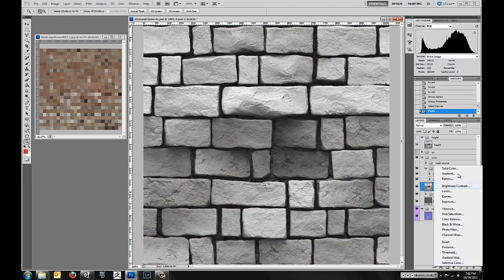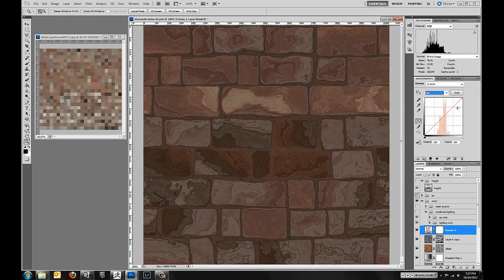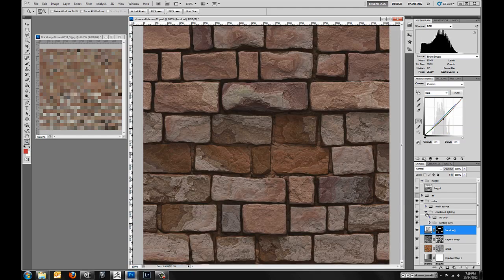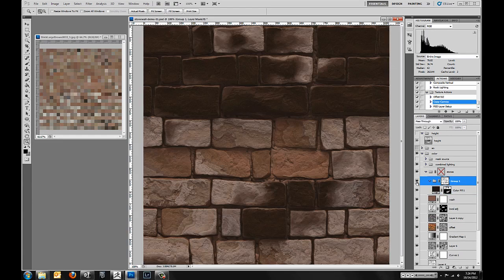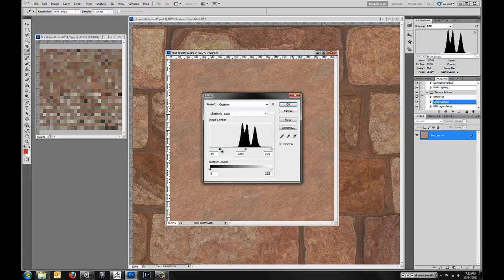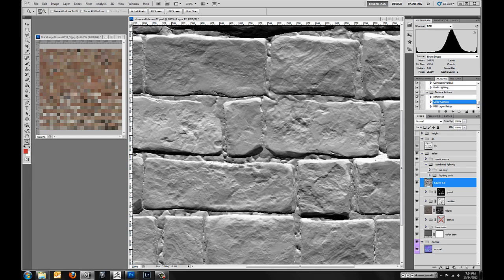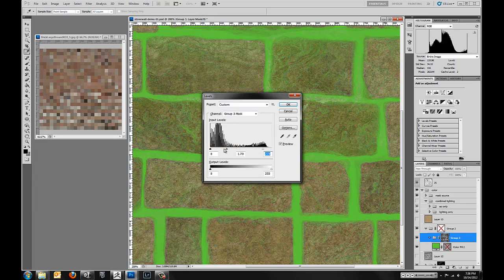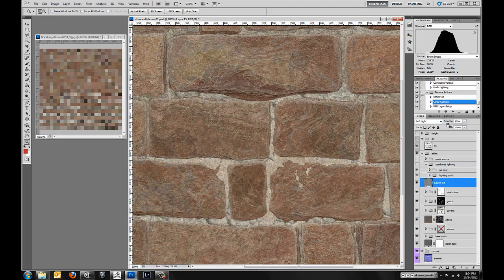ZBrush Tileable Textures 07 - Photoshop Demonstration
In this video I demonstrate how to use the various Zbrush masks and passes in a non-destructive way, to quickly create an initial diffuse color texture inside of Photoshop. The main tools / methods used are: Adjustment layers, layer masks, gradient map, curves and levels, blend modes and opacity and unsharp mask (with a high threshold and low amount).